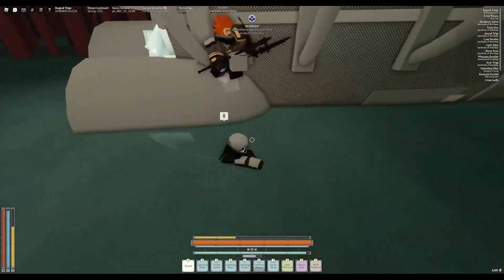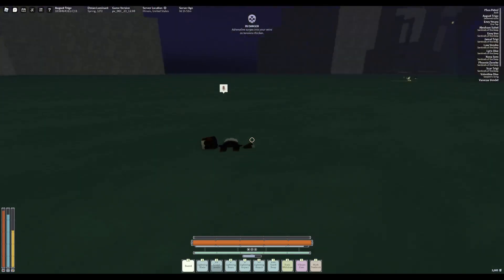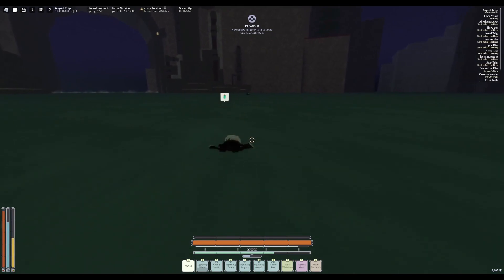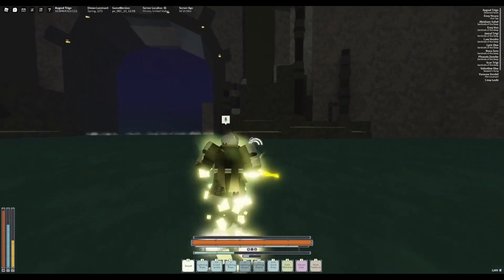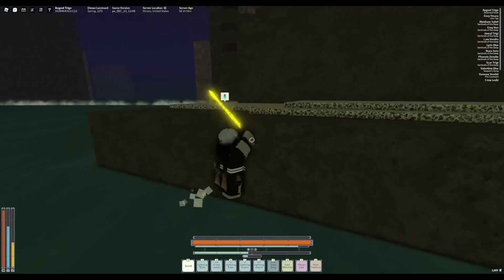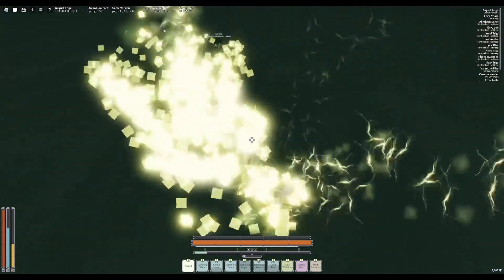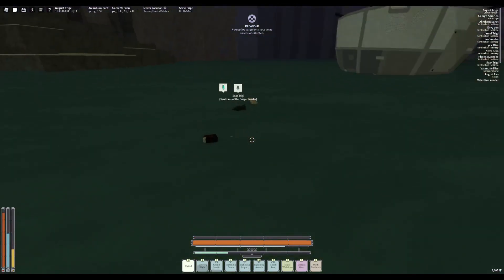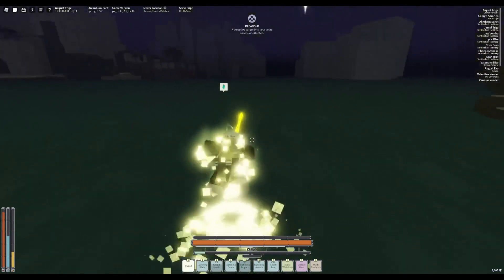BOSS RAIDING W NanoProdigy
Whose next 😎